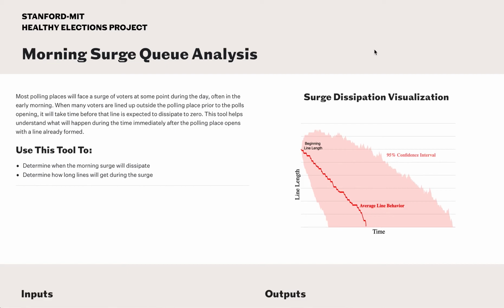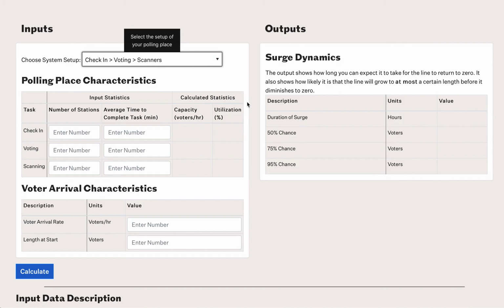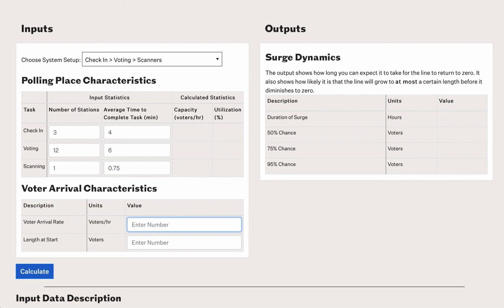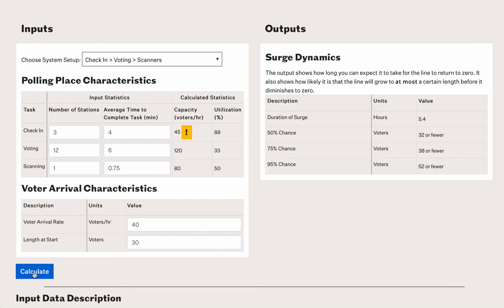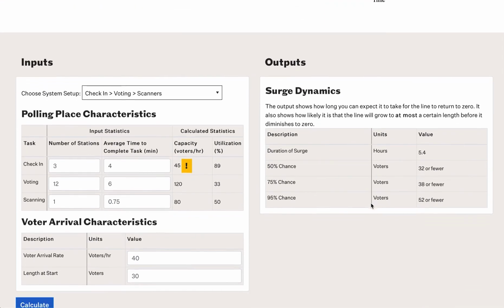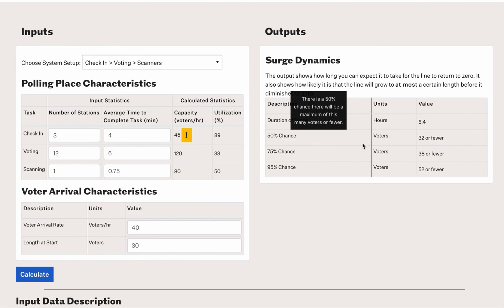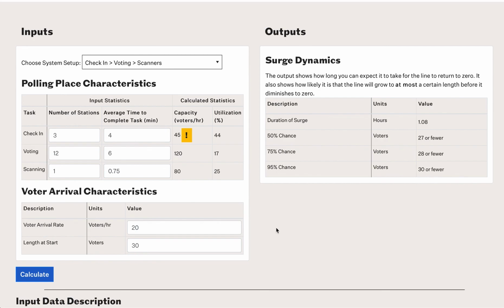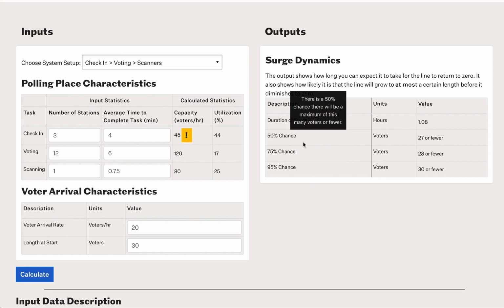Healthy Elections Surge Tool Tutorial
This is a tutorial for using the surge tool available from the Stanford-MIT Healthy Elections Project. For more information on the project and this tool, visit healthyelections.org.